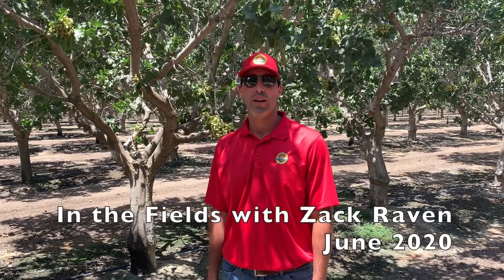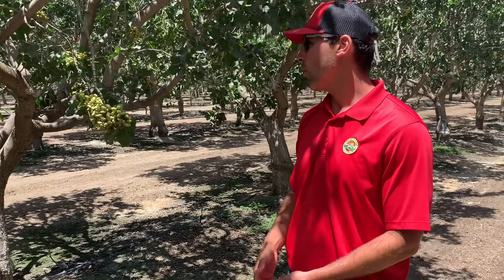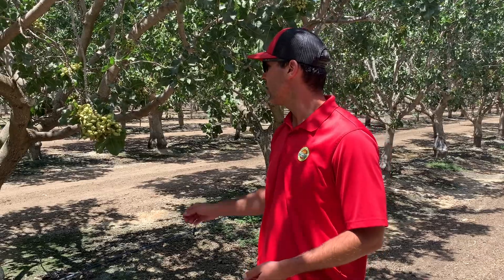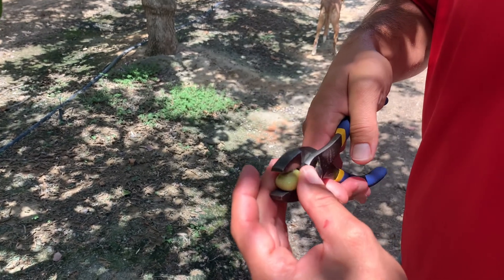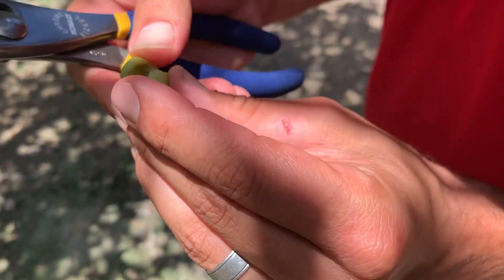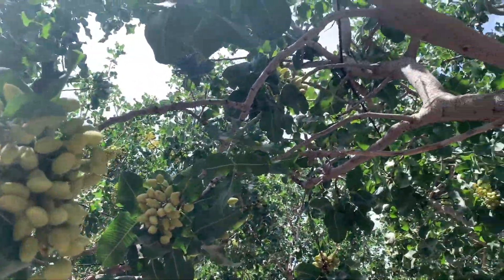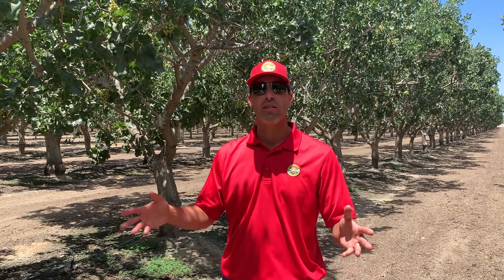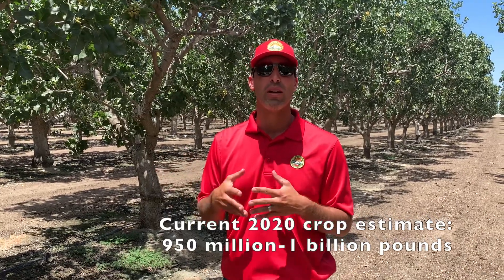In the Fields with Zack Raven: June 2020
In this episode, Zack talks about crop estimates, quality, and the size development of our pistachios in sunny Central Valley, California.